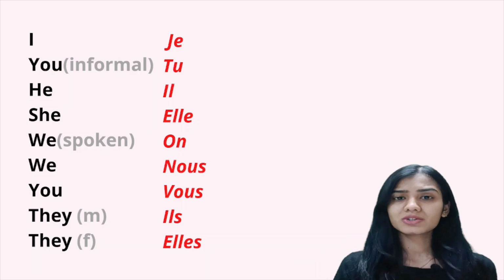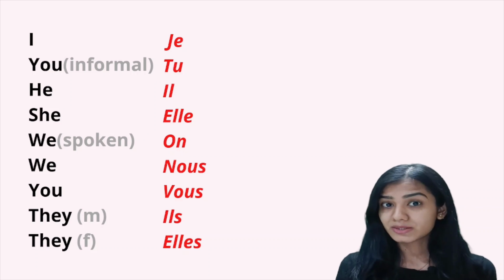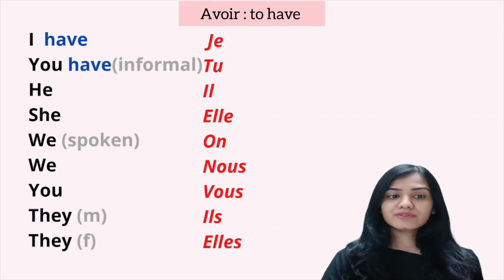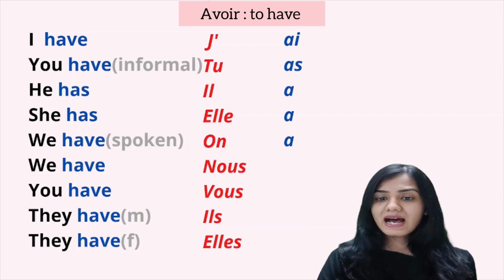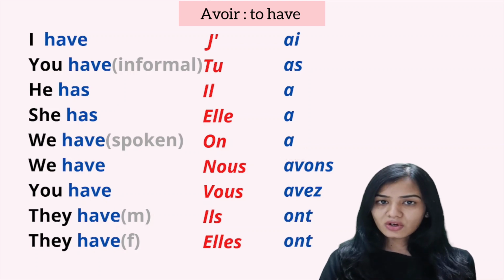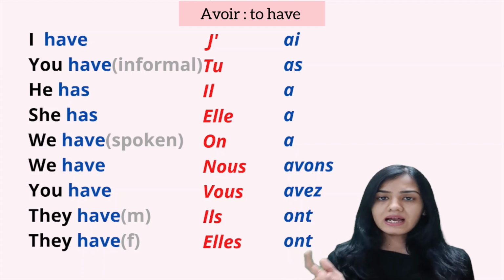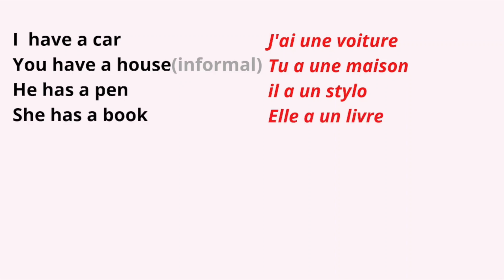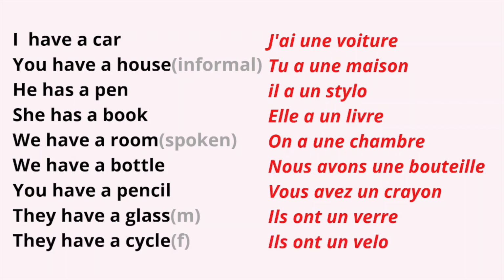Avoir (to have) - French verb conjugation || Learn French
Are you new to French or have to learn French for your school or university exams?
This is the one video from where you should start learning French then.
I'll walk you through the basics of French subject pronouns and Avoir conjugation and make you understand how to use each one of them.
Fear not.
I am here to help you out with this and make it easy breezy.
1. Subject Pronouns in English
2. Subject Pronouns in French
3. Pronom sujet
4. Difference between Tu and Vous
5. Difference between ON and Nous
6. Pronunciation of French subject pronouns
7. Avoir verb conjugation
8. Explanation of conjugation
9. How to conjugate the verbs in French
10. Sentences for practice